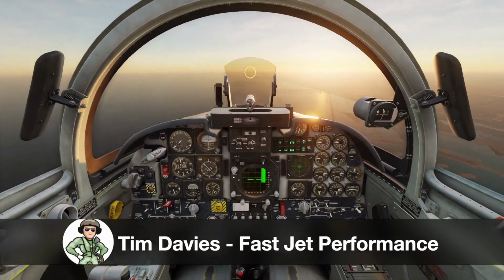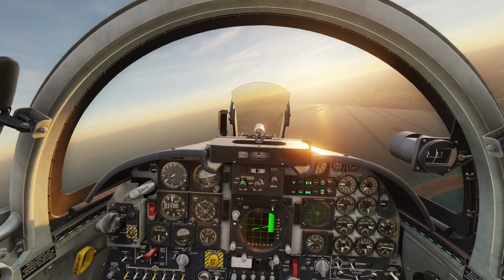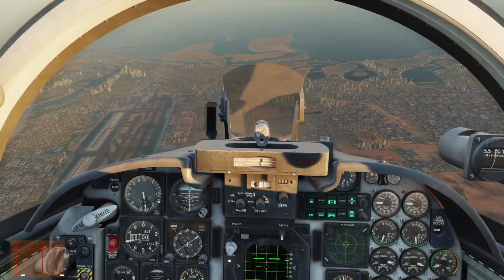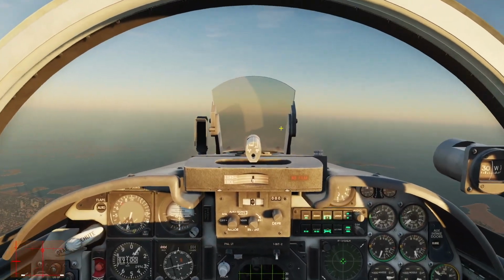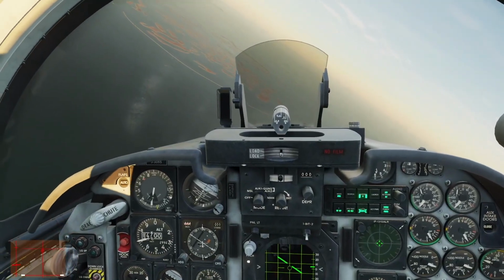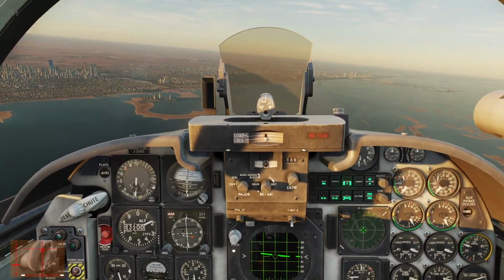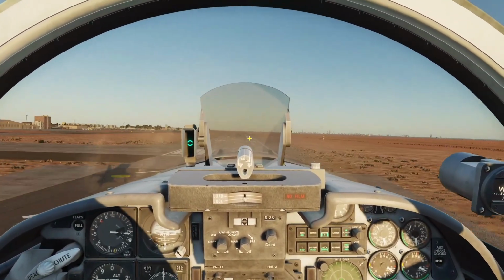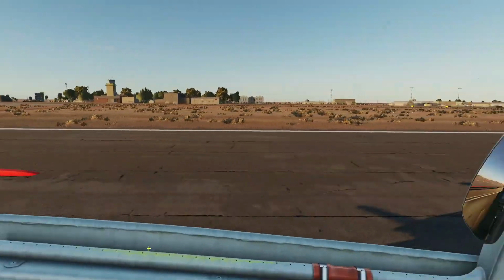Trimming Aircraft in Flight Sims: How to Do It Like a Pro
I spent a decade teaching this, team - don't use the trim gauges unless setting them for take-off, you want to hold zero stick pressure in level flight.

Individual Power Coaching for Men and Women - go for details

PC Setup

Palicomp Custom PC
Intel(R) Core i7-12700K CPU OVERCLOCKED
64GB Ram DDR4 3200 Mhz
Arctic Liquid Freezer
Windows 11 PRO
Nvidia RTX 3080ti 11GB

Thrustmaster Warthog Stick
Thrustmaster Warthog Throttle
MFG Crosswind V3 Pedals

noblechairs Hero Black Edition